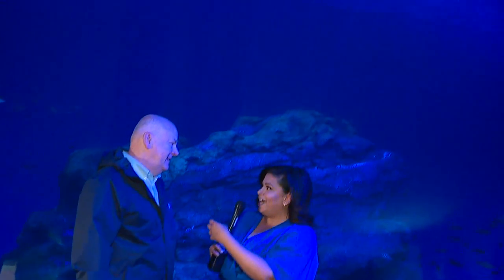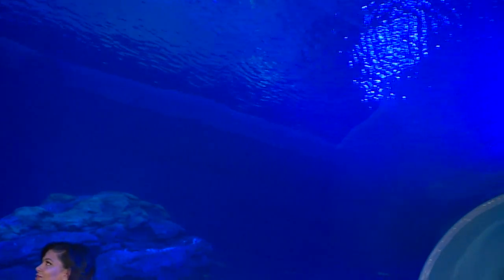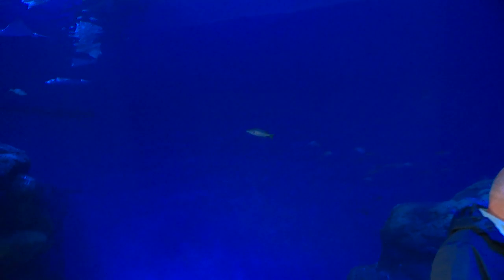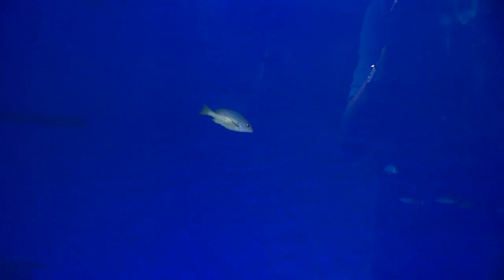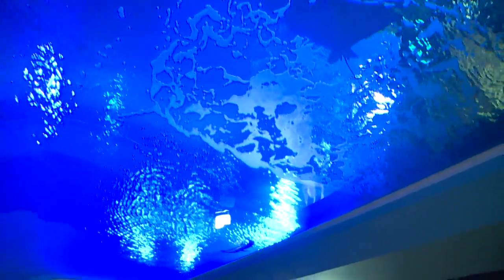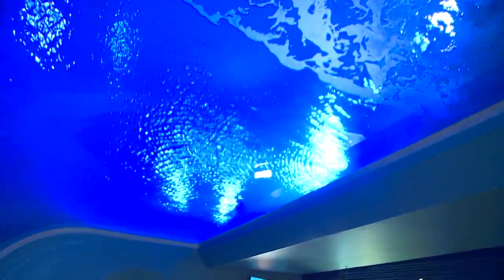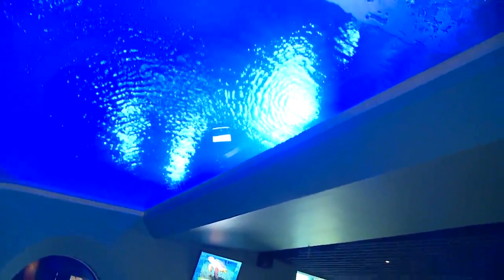Point defiance aquarium looklive